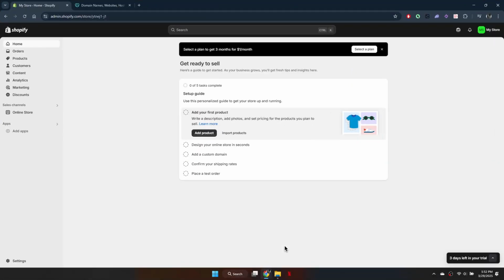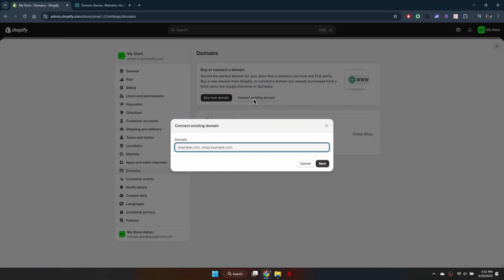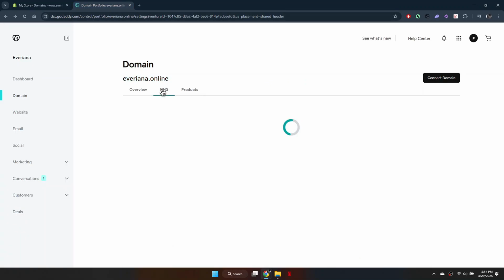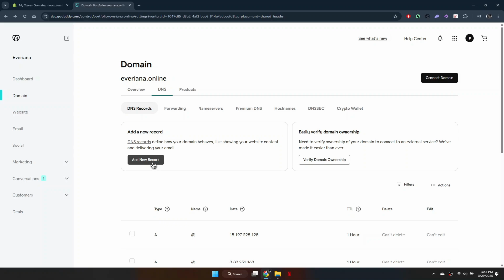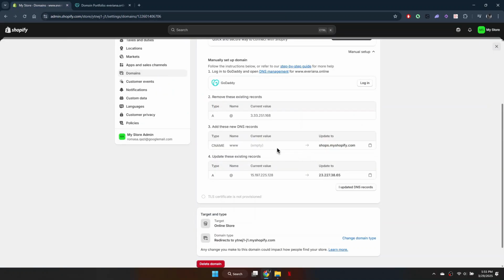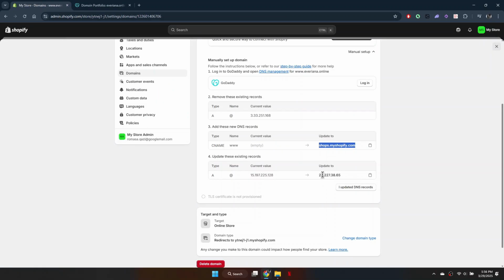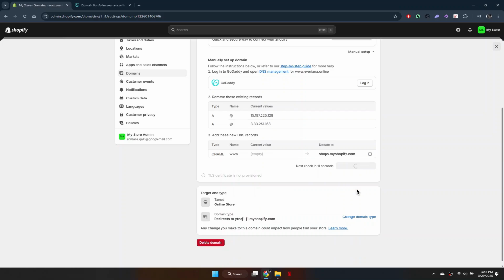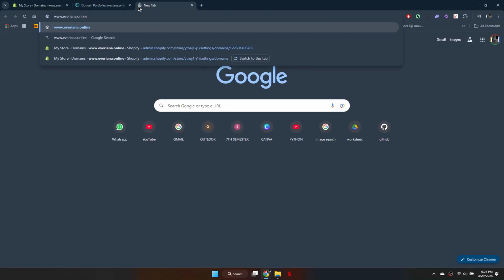How To Connect GoDaddy Domain To Shopify Store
Need to connect your GoDaddy domain to Shopify for a professional online store? This step-by-step guide shows you exactly how to point your GoDaddy domain to Shopify in minutes—no tech skills required! I’ll cover DNS changes, Shopify settings, and troubleshooting tips to ensure a smooth setup.

🔥 Pro Tip: Learn how to avoid common mistakes when connecting domains!